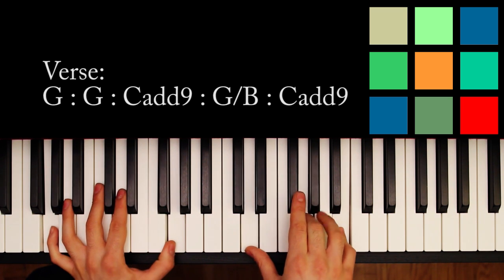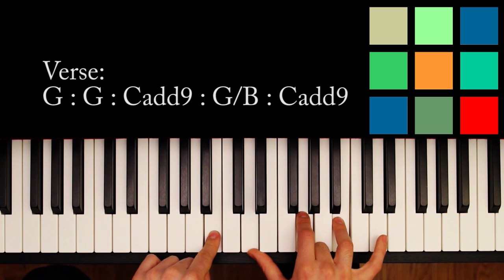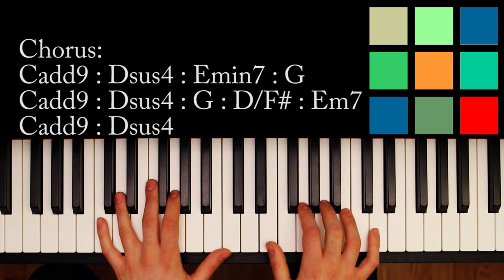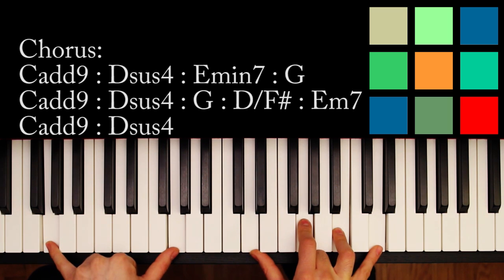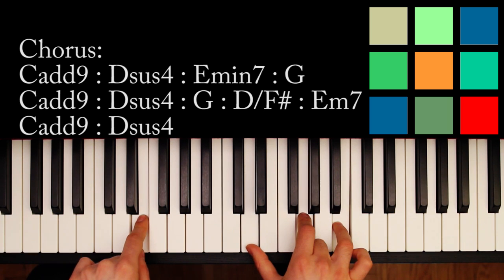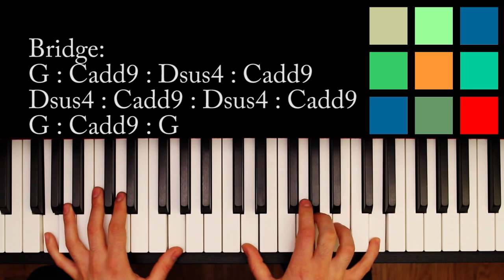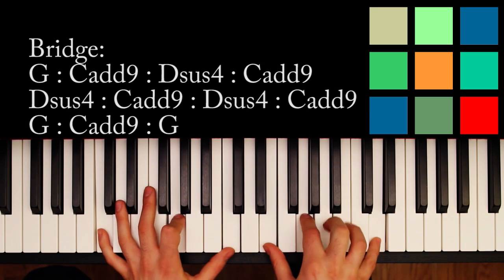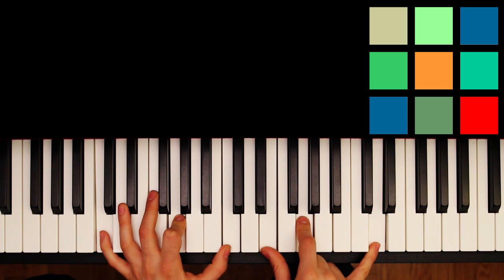How To Play "Begin Again" PianoTutorial / Sheet Music (Taylor Swift)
In this piano tutorial I show you how to play "Begin Again" by Taylor Swift. You can find my other tutorials by searching the name of the song you want to play + "Joe Raciti" or "jraciti1". If you would like different piano lessons from the ones I have posted, you can vote for the next tutorial at the Facebook link above. Otherwise, leave a comment in the comment section or thumbs up an existing comment to let me know what songs you would like me to teach you. I can't promise that I'll be able to get to them but I will at least consider your recommendations.

Begin Again Lyrics:

Took a deep breath in the mirror
He didn't like it when I wore high heels
But I do
Turn the lock and put my headphones on
He always said he didn't get this song
But I do, I do

Walked in expecting you'd be late
But you got here early and you stand and wave
I walk to you
You pull my chair out and help me in
And you don't know how nice that is
But I do

And you throw your head back laughing like a little kid
I think it's strange that you think I'm funny 'cause he never did
I've been spending the last eight months
Thinking all love ever does is break and burn and end
But on a Wednesday in a cafe I watched it begin again

You said you never met one girl
Who had as many James Taylor records as you
But I do
We tell stories and you don't know why
I'm coming off a little shy
But I do

But you throw your head back laughing like a little kid

And we walked down the block to my car and I almost brought him up
But you start to talk about the movies that your family
Watches
Every single Christmas and I want to talk about that
And for the first time what's past is past

'Cause you throw your head back laughing like a little kid

GEAR:
Camera: I used to use a Kodak Zi8 - you might also try a later model if you are interested in this camera and price point... maybe something like the Kodak Playsport Thanks to being selected as a YouTube Next Up How To Guru, I now use a Canon 60D SLR camera
My award package came with two lenses. So far I have only been using the IS USM lens but I might start experimenting with the 50 mm lens too
I use a manfrotto tripod and a manfrotto joystick tripod head
My lighting gear came in a set